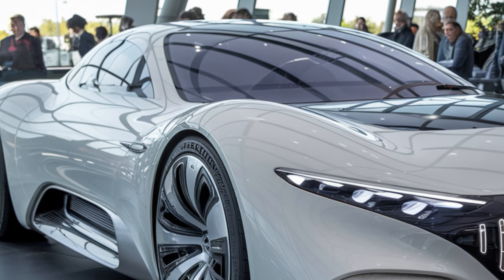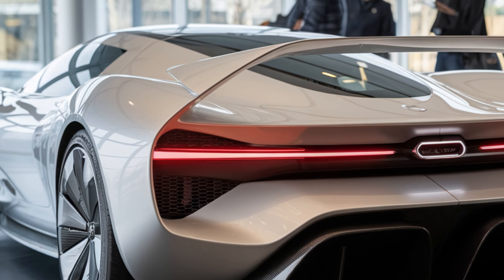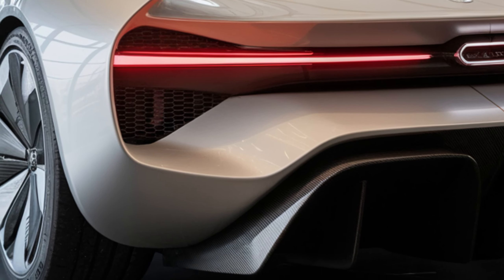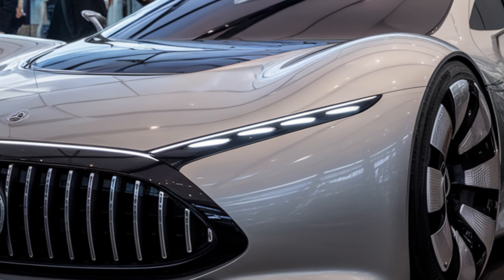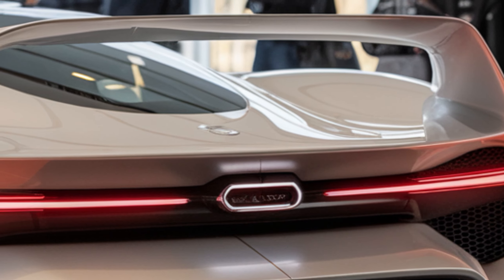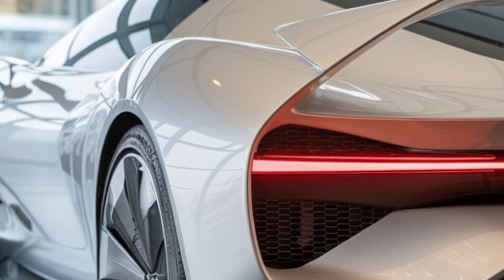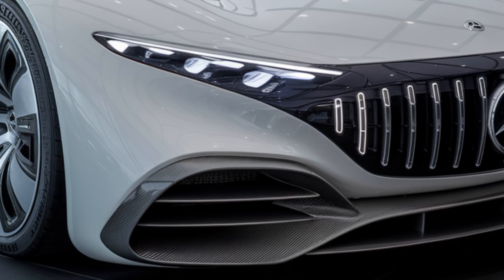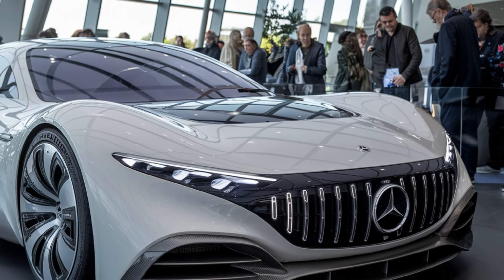"2025 Mercedes AMG GT Coupe - Ultimate Performance & Luxury Redefined!"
"Explore the all-new 2025 Mercedes AMG GT Coupe in this in-depth review! We'll dive into its stunning design, cutting-edge technology, and exhilarating performance. Whether you're a car enthusiast or just curious about the latest in luxury sports cars, this video will give you everything you need to know about Mercedes' latest masterpiece. From its roaring V8 engine to its elegant interior, the 2025 AMG GT Coupe is a perfect blend of power and sophistication. Don't miss out on the full experience—hit play and see why this car is turning heads around the world!"

2025 Mercedes AMG GT CoupeMercedes AMG GT reviewluxury sports carMercedes Benz 2025AMG GT performanceMercedes coupe 2025sports car reviewnew Mercedes AMGV8 engine MercedesMercedes design and features